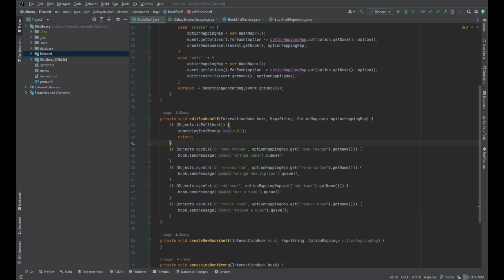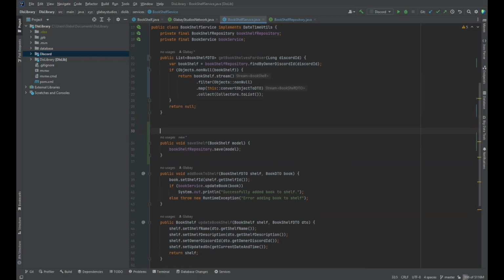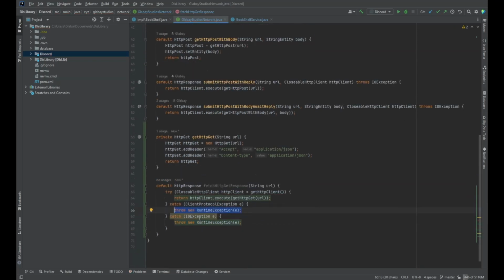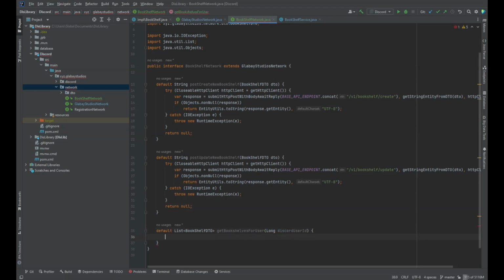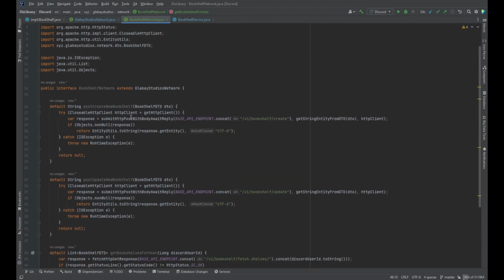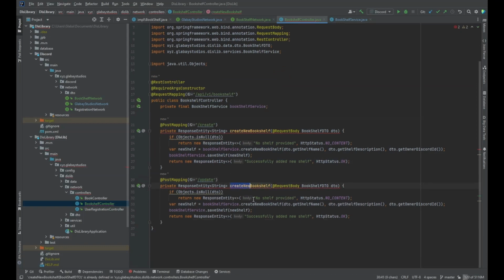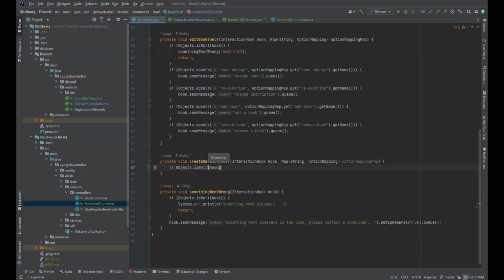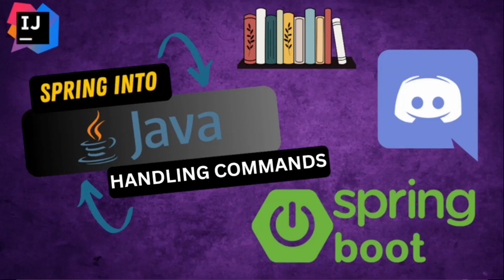Spring into Java - Handling Commands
🚀 Ready to take your Discord bot to the next level? In this comprehensive tutorial, we'll dive deep into handling Discord commands effectively and creating a powerful RESTful API to handle a variety of request types. Whether you're a beginner or an experienced developer, this video has something for everyone.

🌐 Creating a RESTful API:
Unlock the potential of your bot with a RESTful API! Explore the fundamentals of REST architecture and HTTP methods. Follow along as we build a seamless API using Java 17 and Spring Boot. We'll demonstrate how to handle GET, and POST requests, and discuss best practices for authentication and data validation.

🔗 Connecting Discord and API:
Bringing it all together! Learn how to integrate your Discord bot with the RESTful API you've built. Enable dynamic interactions between Discord users and your API endpoints, allowing your bot to fetch and share data efficiently. We'll guide you through the process of making API requests from your bot and handling the responses gracefully.

By the end of this tutorial, you'll have the skills to create a bot that responds to user commands intelligently and interacts with external services using a robust RESTful API. Whether you're building a game server manager, a data aggregator, or anything in between, these techniques will set you on the path to success.

🌟 Dive into the world of advanced Discord bot development and API creation. Let's level up your coding skills together!